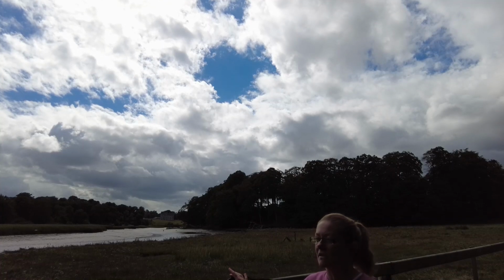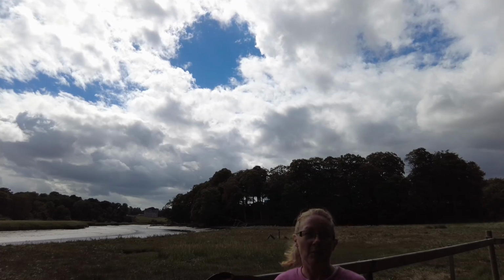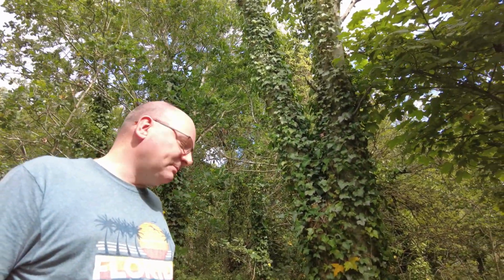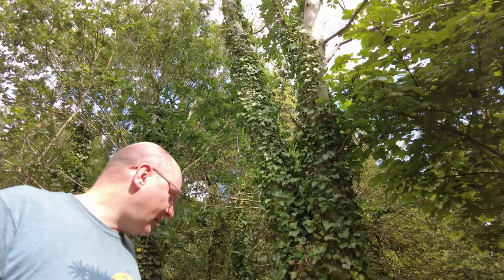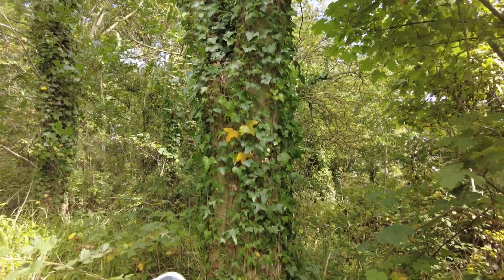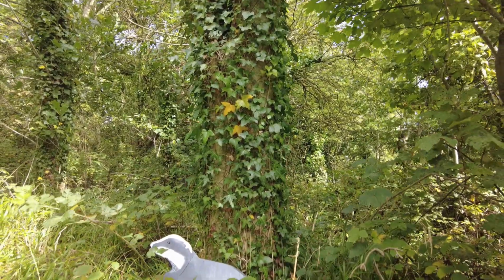National Heritage Week 2022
Some WRI volunteers having a bit of fun setting up the discovery trail for the Wild Ways talk during Heritage week. Special thank you to Drogheda Mens Shed for the beautiful wooden animals they made for us.